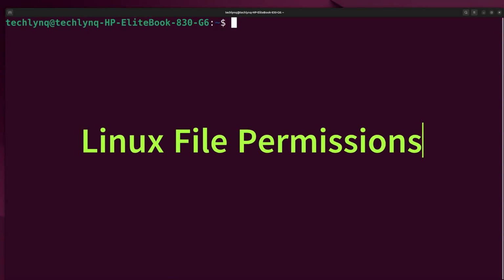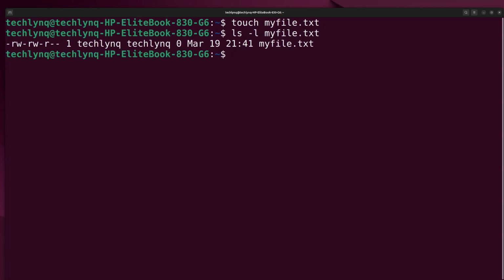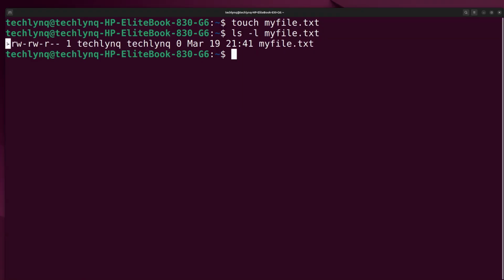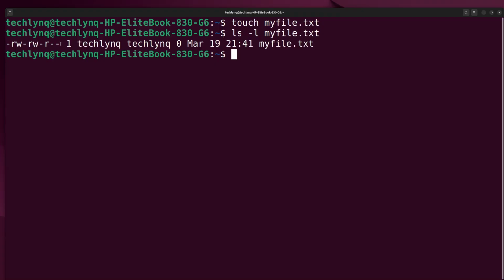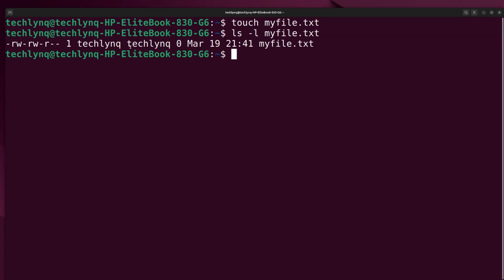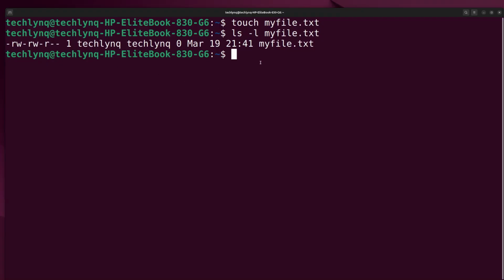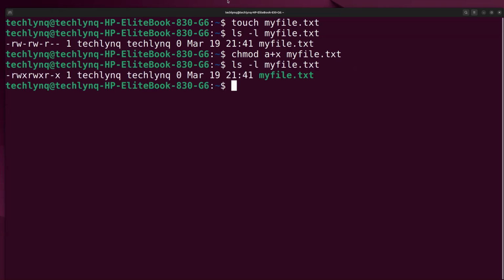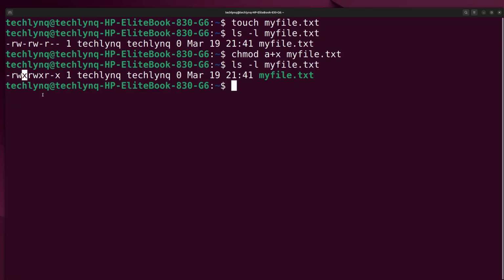Linux File Permissions Explained | chmod chown ls -l Tutorial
Linux file permissions explained in a simple and beginner-friendly way.

In this tutorial, we break down linux file permissions explained step by step using chmod, chown, and ls -l so you can fully understand how permissions work in Linux.

✔ What you’ll learn:

linux file permissions explained (rwx basics)
How to use chmod to change permissions
How to use chown to change ownership
How to read permissions using ls -l

✔ Commands covered:

chmod
chown
ls -l

This linux file permissions explained tutorial is perfect for beginners learning Linux, DevOps, and cybersecurity.

Whether you're learning Linux for the first time or brushing up on command line basics, this step-by-step guide will help you understand file permissions in Linux clearly and practically.